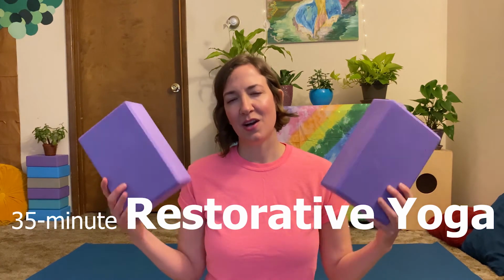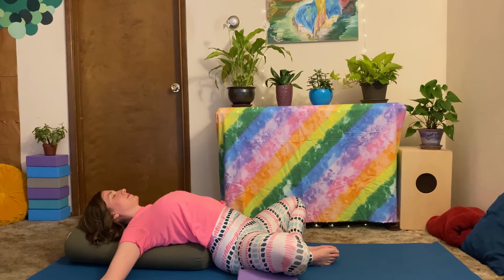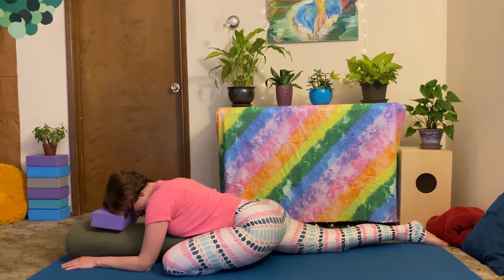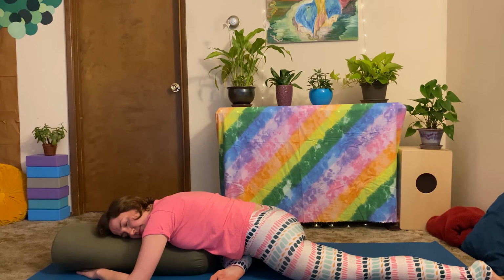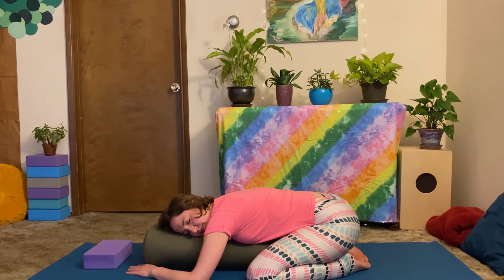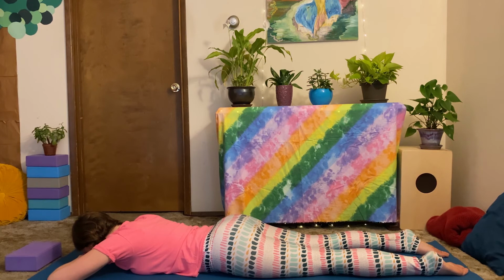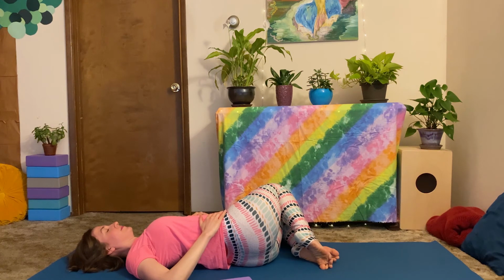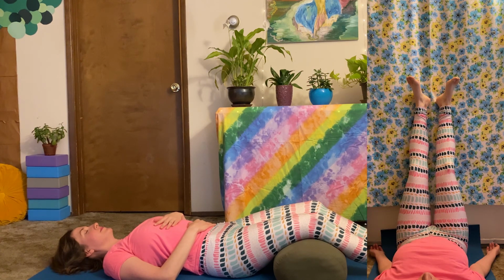35-Minute Restorative Yoga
Grab a throw blanket and a couple of pillows and cozy-in for this relaxing practice. Restorative yoga is great for when you need to unwind. Enjoy the music?